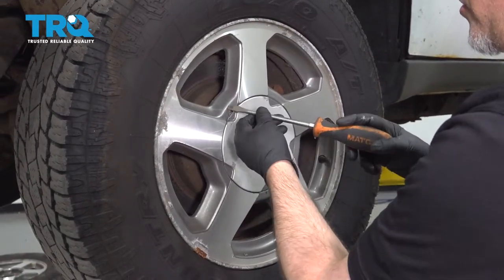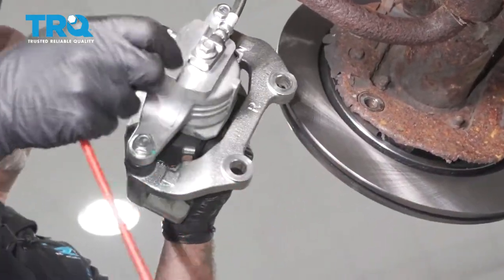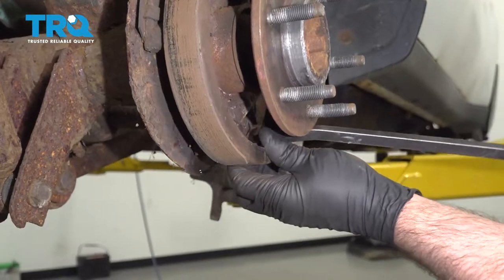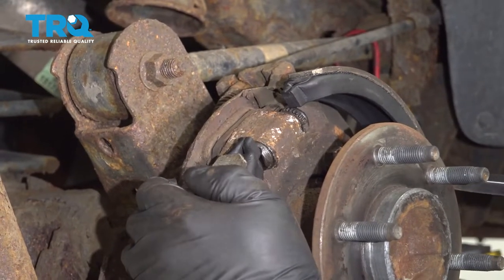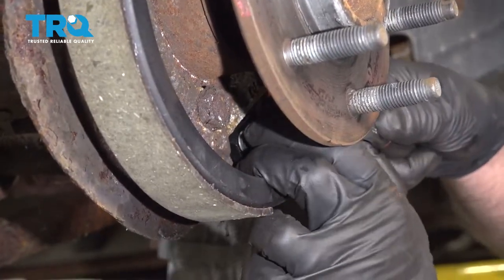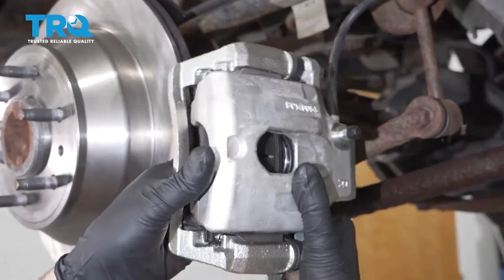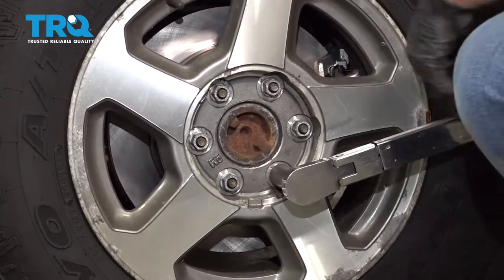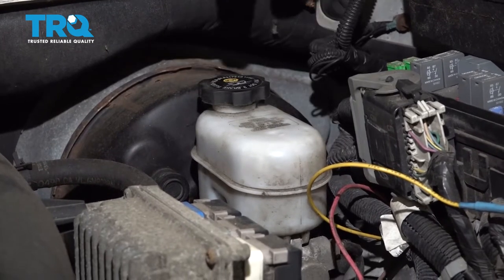How To Replace Parking Brake Shoes 2001-2008 Chevy Trailblazer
For drum brakes and parking brakes, shoes will eventually need to be replaced. If you are overhauling your rear brake system, or just need to replace worn out shoes, this video will show you how to install new drum or parking brake shoes on your 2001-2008 Chevy Trailblazer.

This repair was done on a 2005 Chevrolet Trailblazer LS 4.2L and the process should be similar on the following vehicles:
2002 Chevrolet Trailblazer
2003 Chevrolet Trailblazer
2004 Chevrolet Trailblazer
2005 Chevrolet Trailblazer
2006 Chevrolet Trailblazer
2007 Chevrolet Trailblazer
2008 Chevrolet Trailblazer
2009 Chevrolet Trailblazer

• Hammer